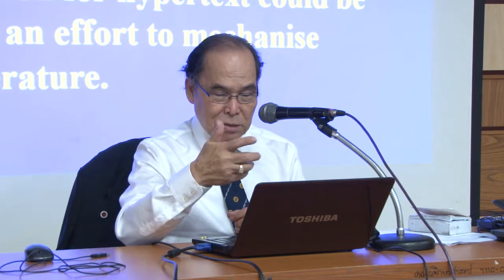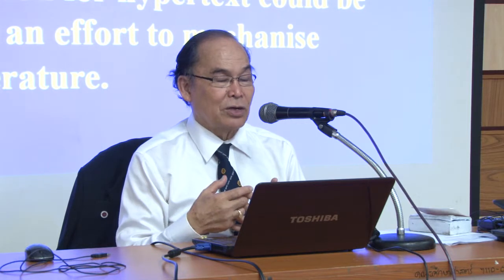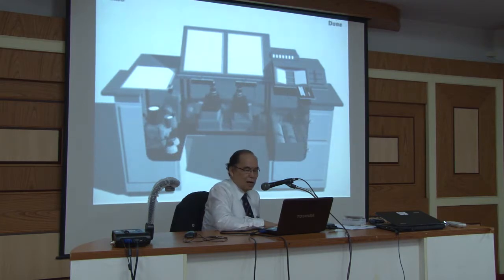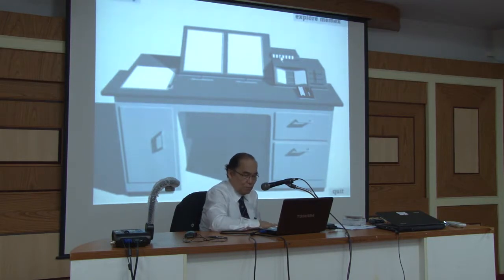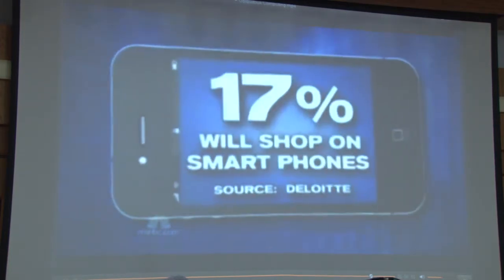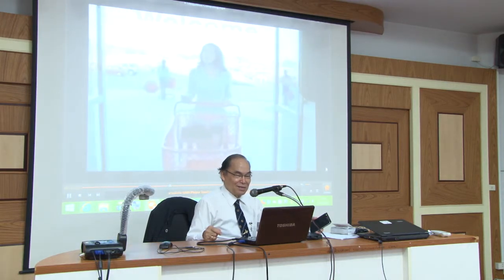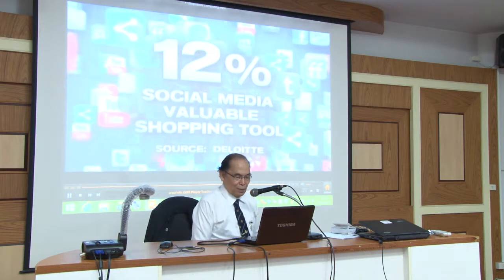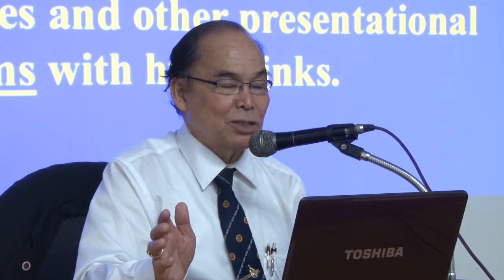HYPERMEDIA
Hypermedia : Concepts, Components and Roles
By : Prof.Dr.Chaiyong Brahmawong